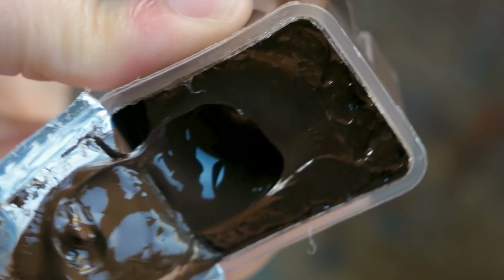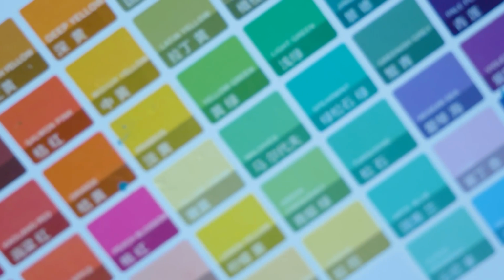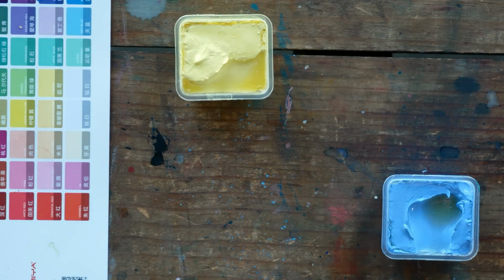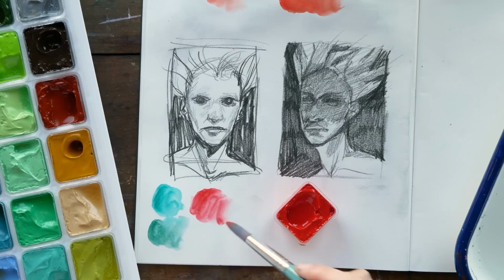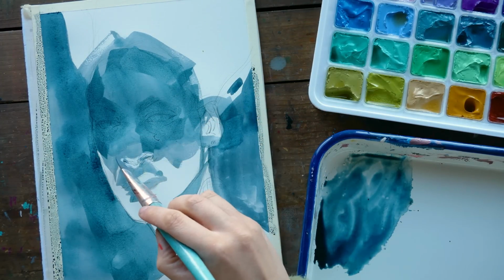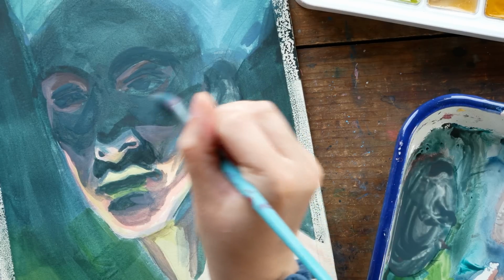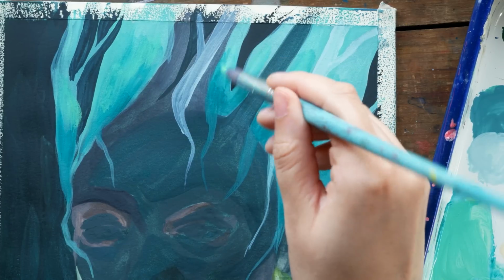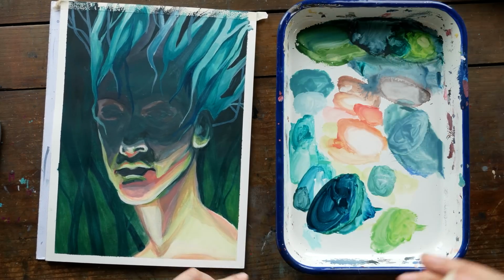MIYA 56 COLOR Jelly Gouache Set! Is it worth it?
MATERIALS*
MIYA 56 Color Gouache Set
HIMI 24 Color Gouache Set
Winsor and Newton Hot Press Paper

This link will also give you one free month of Premium membership, if you're new!